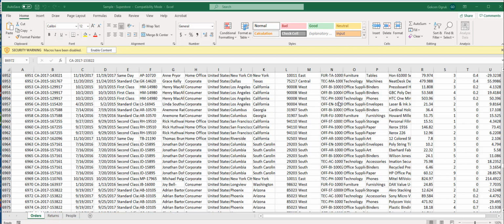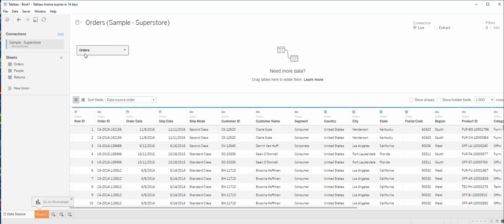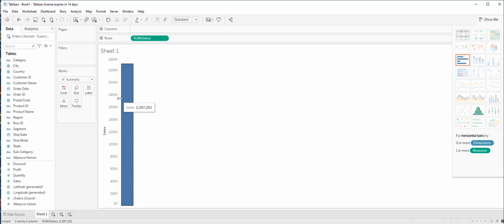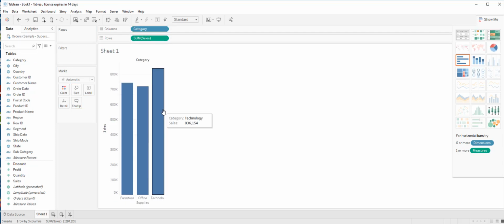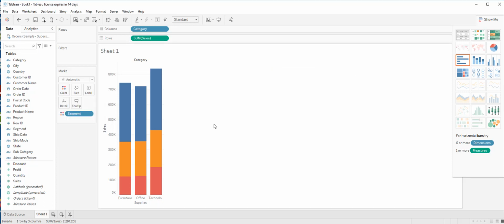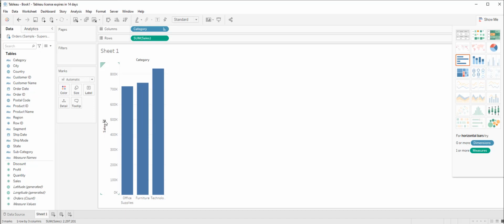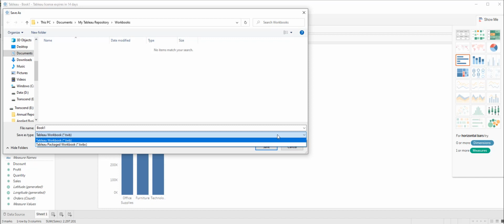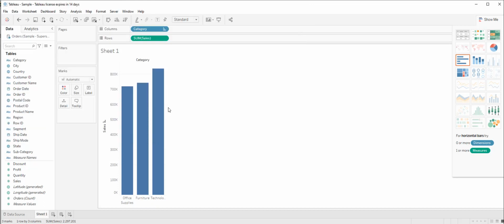Data Analysis with Tableau Basics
Simple Charts with Tableau such as bar charts.